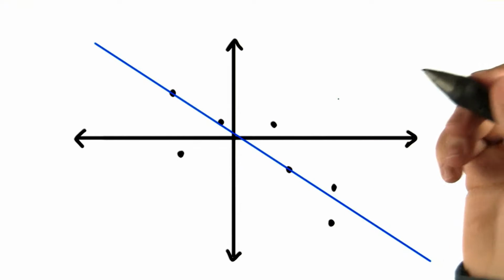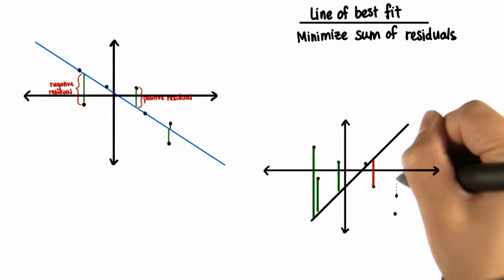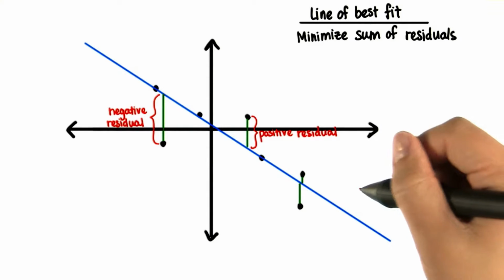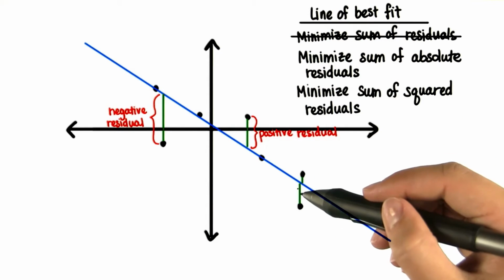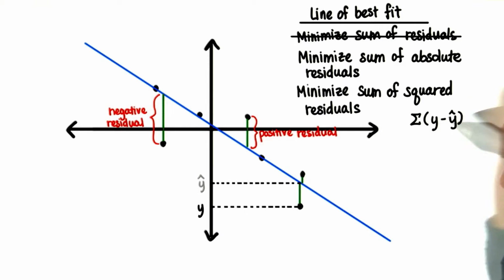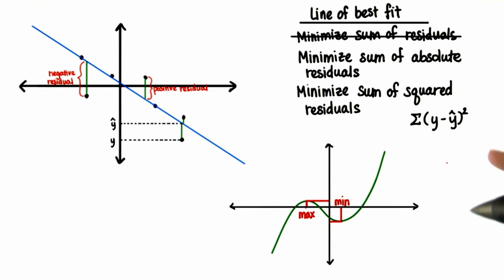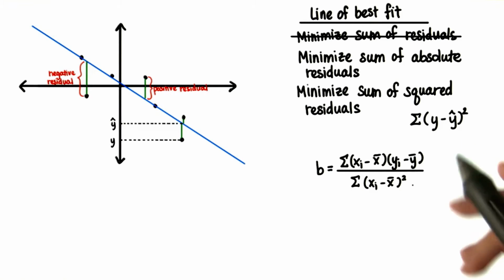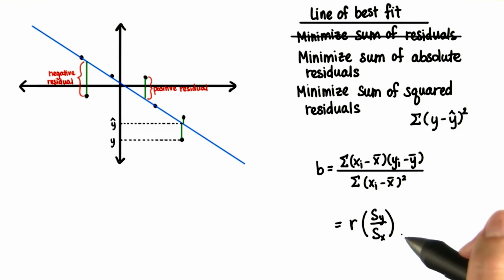Minimize Sum of Squares - Intro to Inferential Statistics